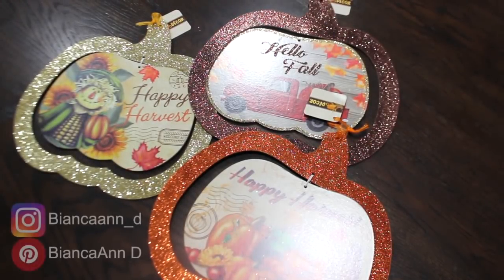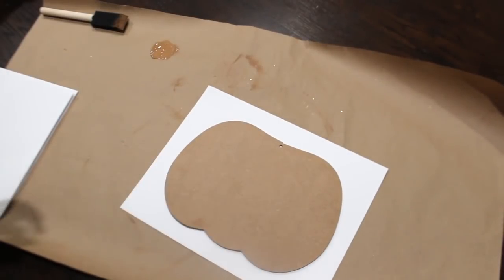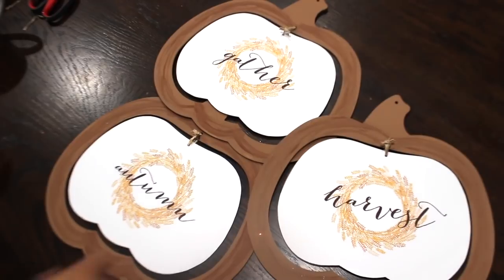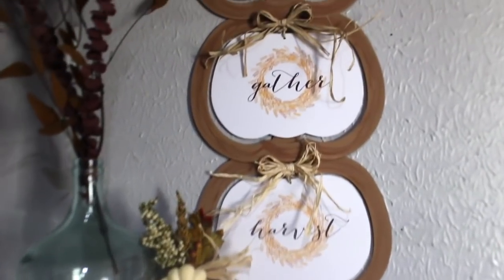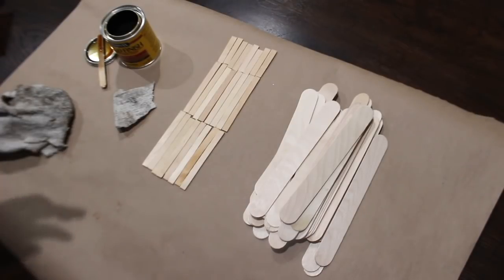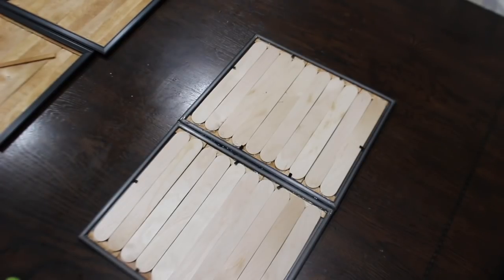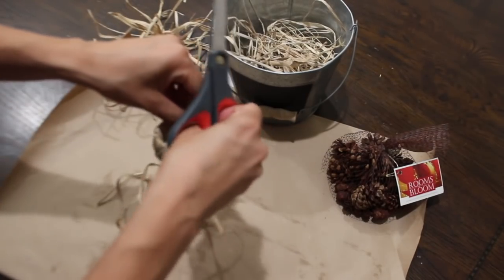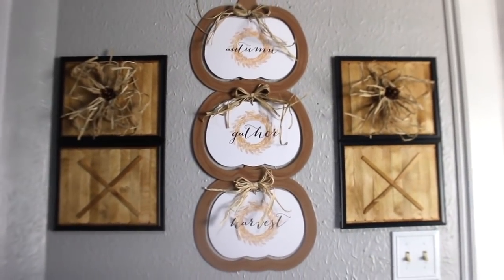DOLLAR TREE DIYS | FARMHOUSE FALL DECOR | DIY BARN DOORS